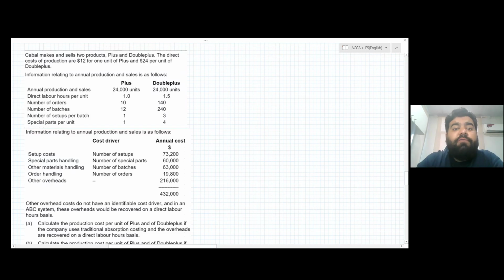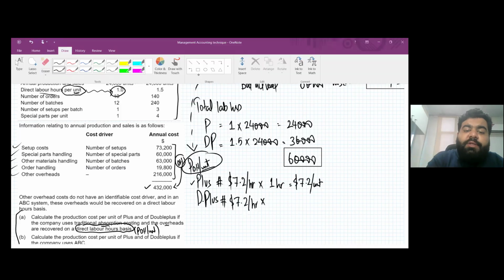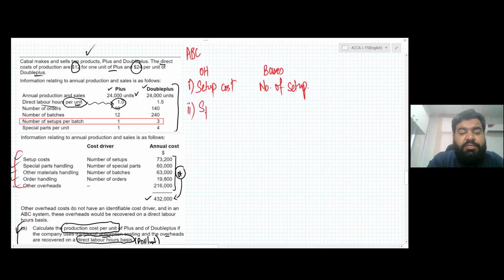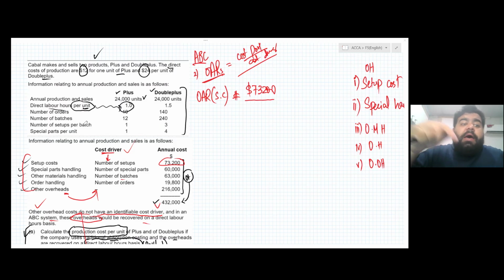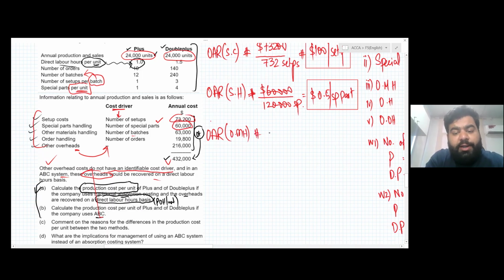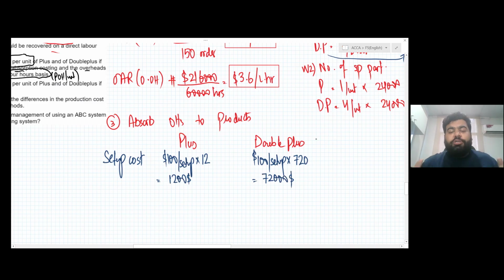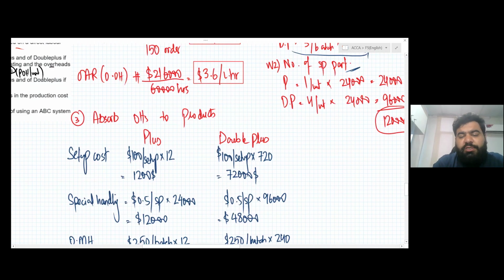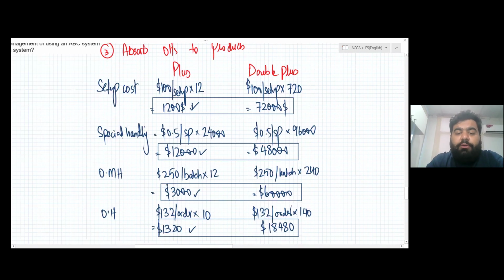ACCA F5 – Performance Management | Lecture 4: Assignment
This lecture goes through the assignment questions set on Activity Based Costing (ABC), with full workings and explanations for each part. We cover:

Step-by-step solutions to the assigned ABC questions
Explanation of the reasoning behind each step, not just the final answer
Clarification of common mistakes students made in their attempts
Tips on presenting ABC workings clearly for exam marks